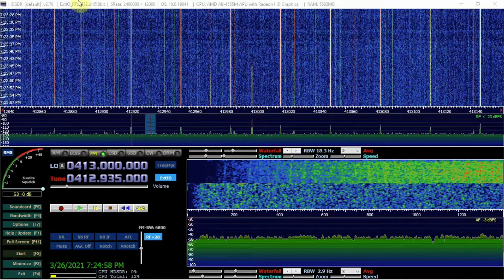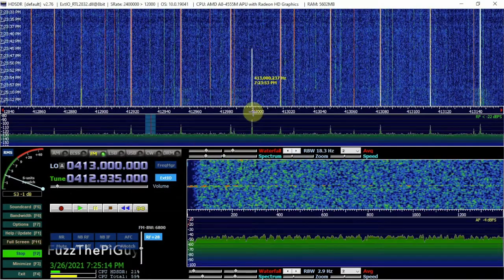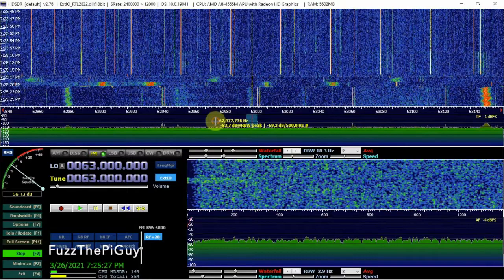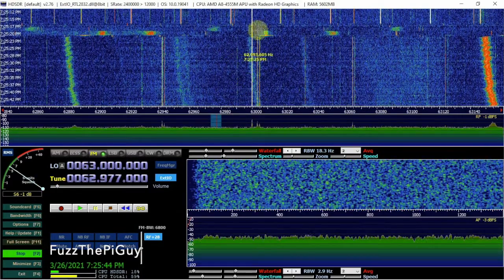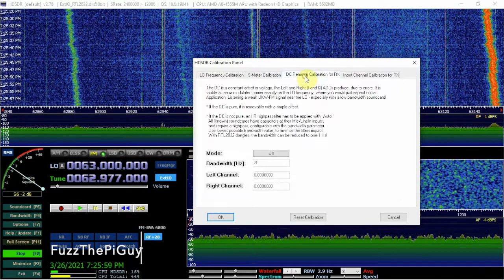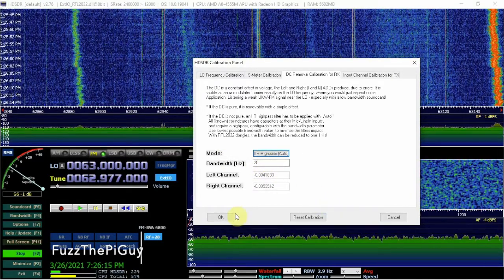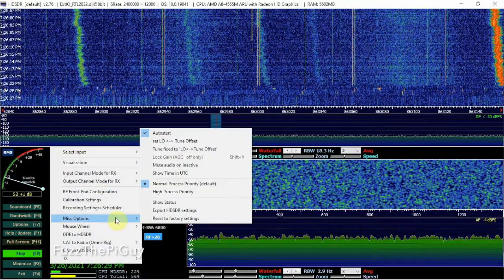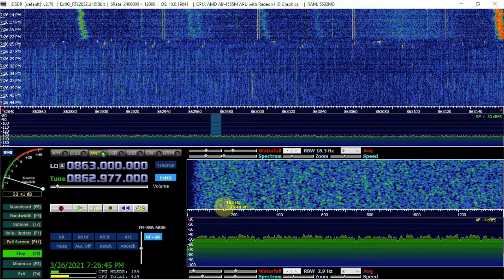Removing The DC Spike On HDSDR Software While Using A RTLSDR Dongle